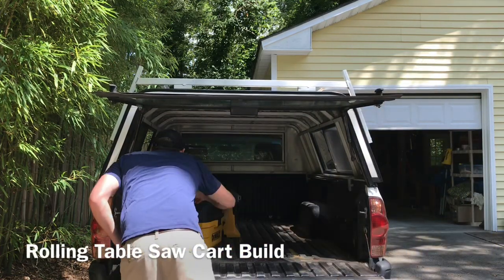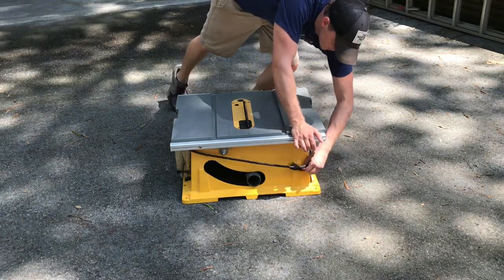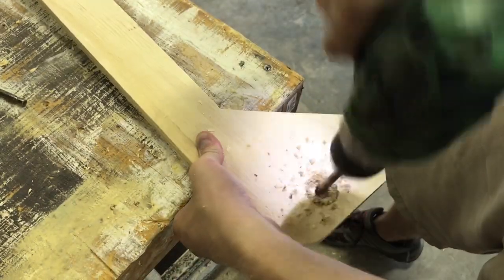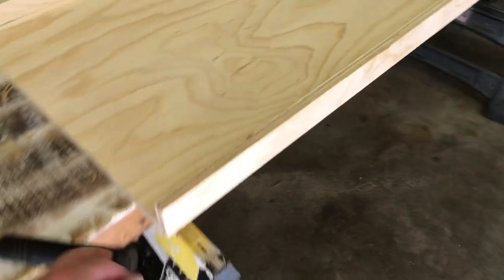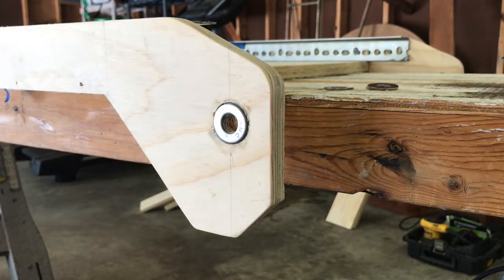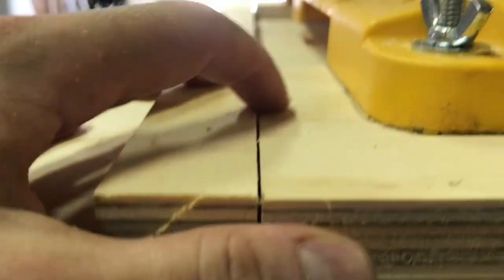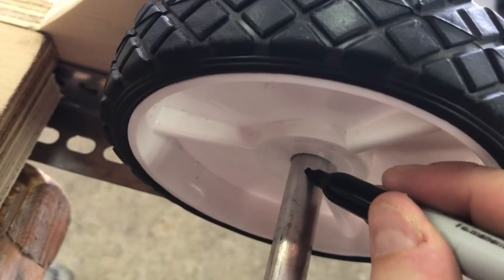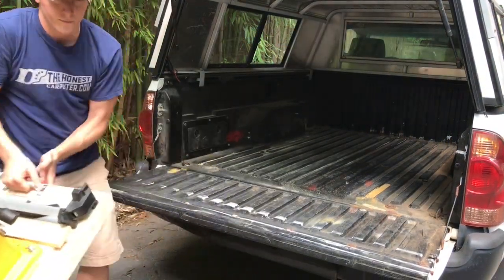AWESOME ROLLING TABLE SAW CART! (DIY How To Build)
Dewalt 10" Table Saw:
Dewalt 12" Miter Saw:
Makita 7-1/4" Circular Saw:
Porter Cable 18 ga. Brad Nailer:
Dewalt 4-gal Wet/Dry Vac:
Dewalt Drill/Driver Combo:
Dewalt 20V MAX Multitool:
Occidental Fat Lip Tool Belt:
Occidental Tool Belt Harness:

Mobile table saw storage is hard to come by. I built this awesome rolling table saw cart to help me get my table saw in and out of the truck, and around the jobsite, more easily! If you're looking for better table saw mobility, this build might help.

Dewalt also makes a good rolling table saw cart, though it's slightly bulkier than mine and wouldn't quite have worked in this scenario. (For the record, I've never been all that crazy about table saw stands on simple folding legs. They can be unstable on many ground surfaces.)

Tool List:
Table Saw
Circular Saw
Jigsaw
Drill
Drill bits (spiral and spade)
Hacksaw
4" Grinder
Caulking Gun

Materials List:
3/4" pine plywood
PL Premium Max Adhesive
Angled steel
1/2" aluminum rod
Washers
Hitch pins
Gate handles
Carriage bolts

How-To:
1. Make overall measurements of truck and table saw; decide on dimensions
2. Rip top and sidewalls on table saw
3. Cut wheel housing with jigsaw
4. Bore holes for washer hubs
5. Shoot sidewalls onto platform top
6. Measure and cut angled steel
7. Adhere angled steel and washer hubs in place using PL Premium Max
8. Make bracket system for table saw mount by rethicknessing saw mount pieces
9. Rip small bracket pieces and shoot onto platform.
10. Cut broader top pieces and shoot onto bracket.
11. Mount table saw to rethicknessed pieces using carriage bolts
12. Slide mounted saw into brackets
13. Attach gate handles to either end (add ply layer to each end as well for support)
14. Attach eye hooks on either side of wet/dry vac. Strap down with bungee.
15. Trap rip fence in place with small blocks and glue.
16. Test unit out!